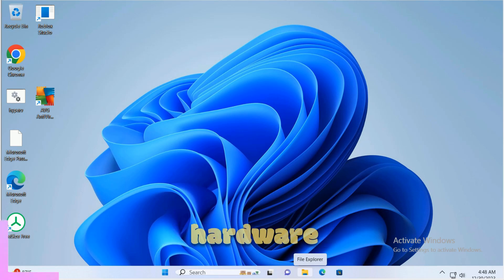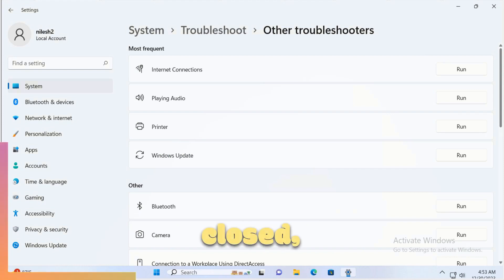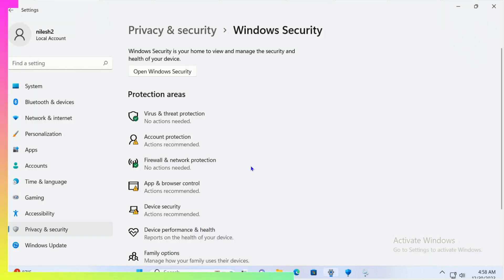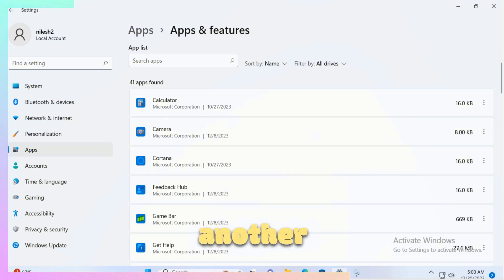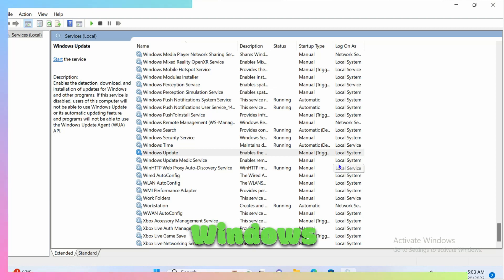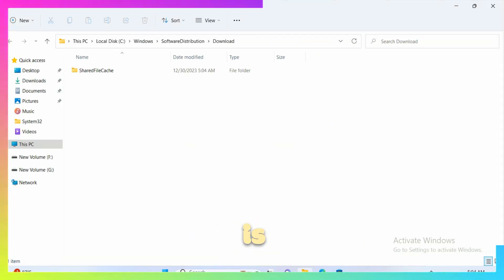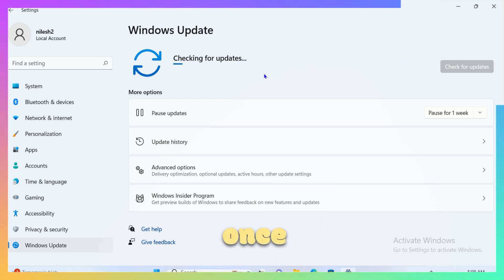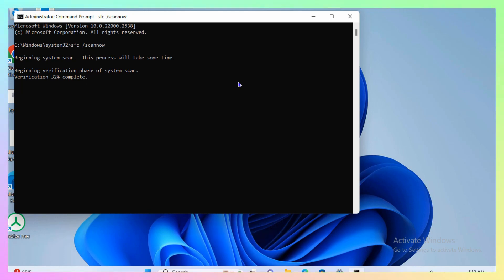👉[FIXED]👈😍 - Error 0x80004005 on Windows 10 - A Comprehensive Solution - 2024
Learn effective methods to resolve error 0x80004005 in Windows 10. This viral video provides step-by-step instructions on troubleshooting and resolving this common error message. From running the Windows update troubleshooter to modifying folder permissions, disabling antivirus software, clearing Windows update cache, and more, this video covers various methods to fix the issue. However, the creator warns viewers to proceed with caution and consult with a technician if they are unsure about a particular method.

Timestamps:
0:00 - Introduction
0:41 - Understanding Error 0x80004005
1:05 - Method 1: Run Windows Update Troubleshooter
2:49 - Method 2: Disable Antivirus Software
7:44 - Method 3: Modify Folder Permissions
9:15 - Method 4: Clear Windows Update Cache
11:55 - Method 5: Modifying Registry (Caution)
14:22 - Method 6: Check for Windows Updates
15:08 - Method 7: Run System File Checker
16:21 - Method 8: Reset or Restore Windows 10
16:46 - Conclusion